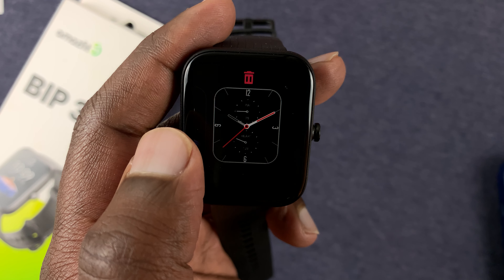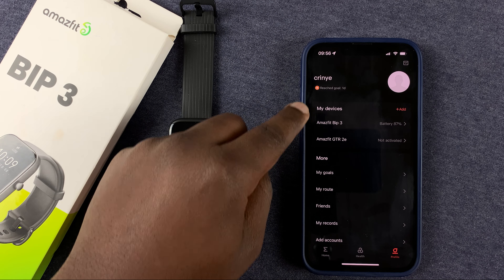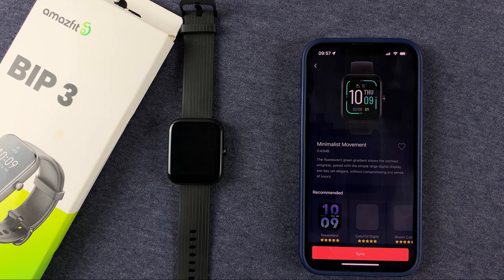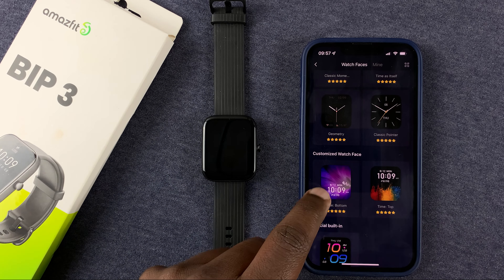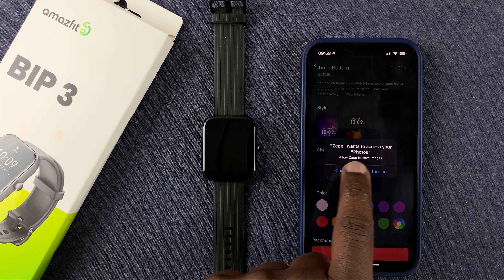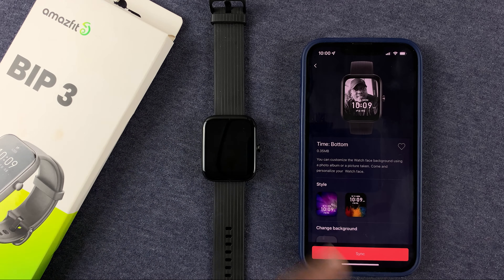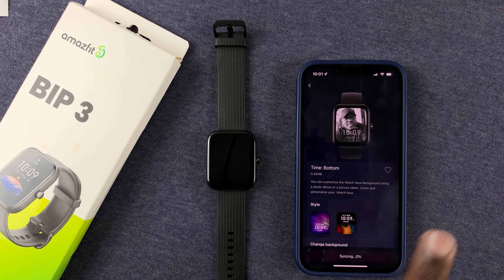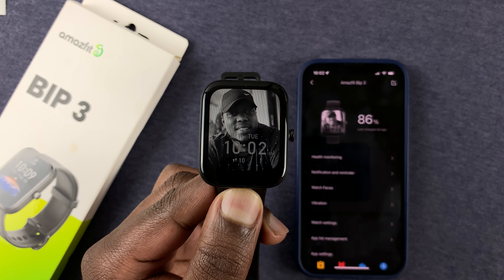How To Change Watch Face On Amazfit Bip 3 | Create Custom Watch Face On Amazfit Bip 3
Learn how to change watch faces on your Amazfit Bip 3. In this video,  you'll also learn how to create and add a custom watch Face on your Amazfit Bip 3

0:00 - Intro
0:08 - How to change Watch Face on Amazfit Bip 3
1:34 - How to Create a Custom Watch Face on Amazfit Bip 3
3:28 - Outro

Amazfit Bip 3

Cell Phone Tripod Adapter